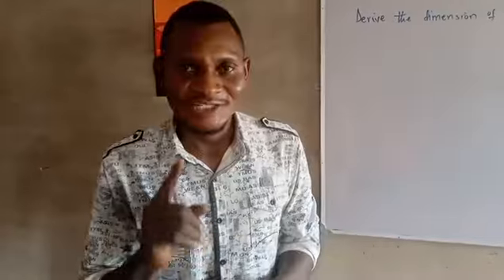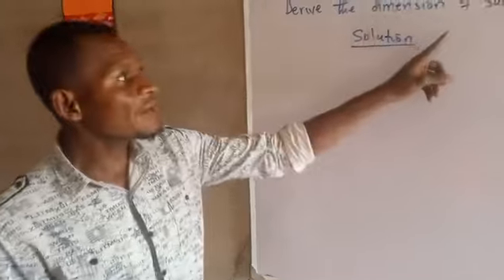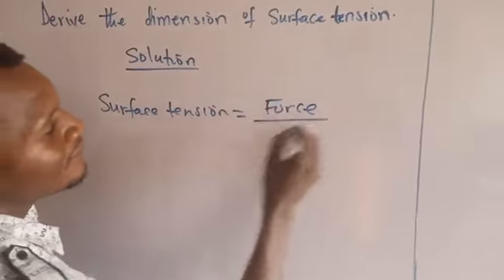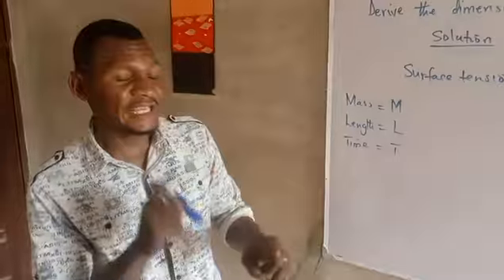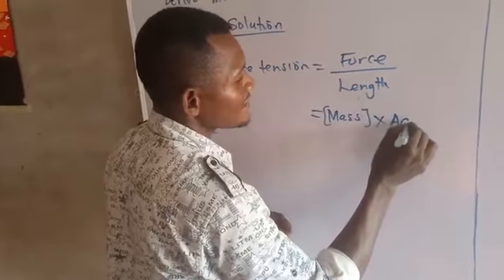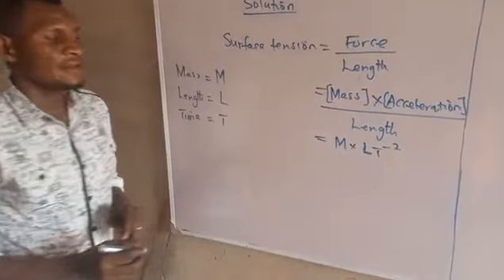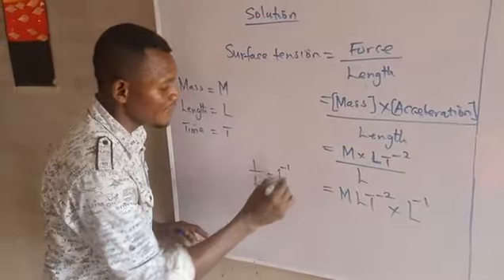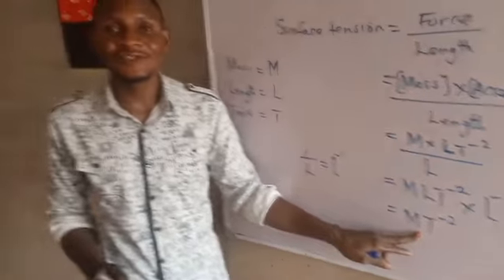Dimensional Analysis solution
Mr Mike Physics topic explained